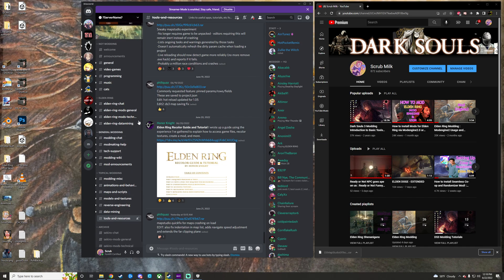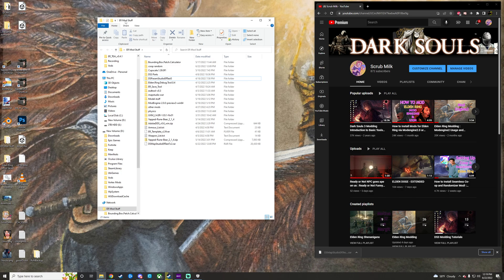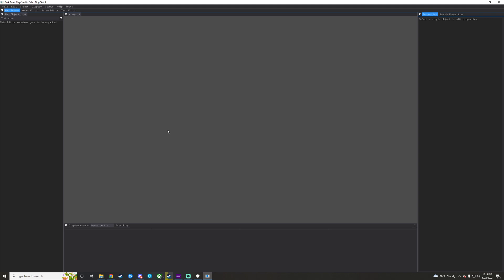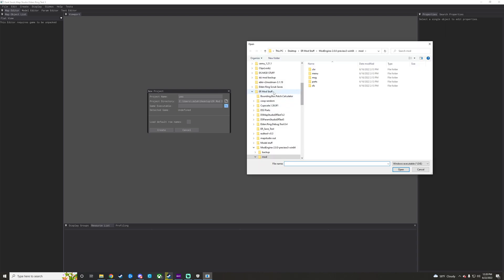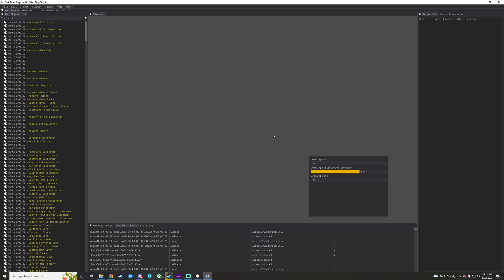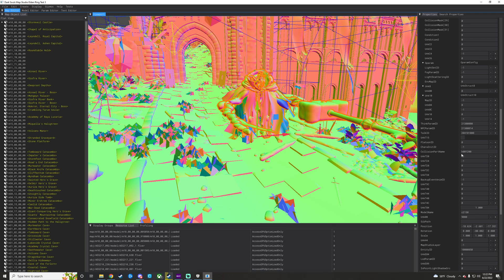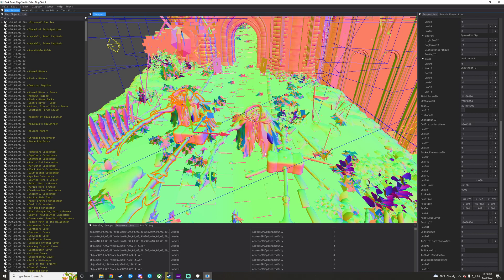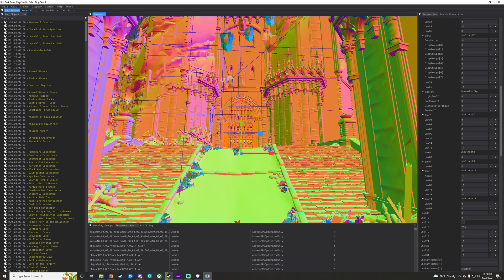Elden Ring Mapstudio Setup : Elden Ring Modding Guides